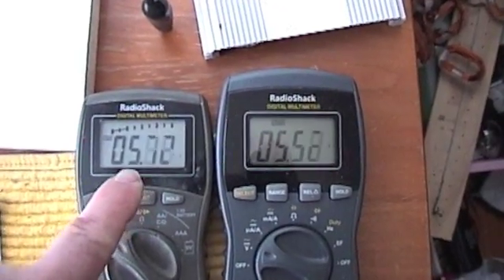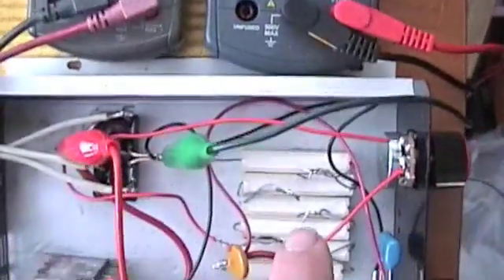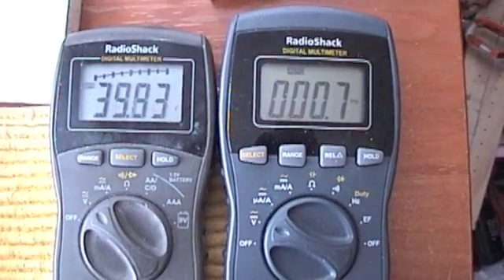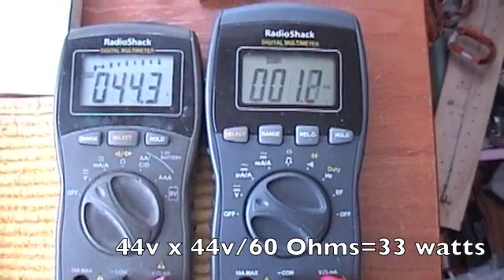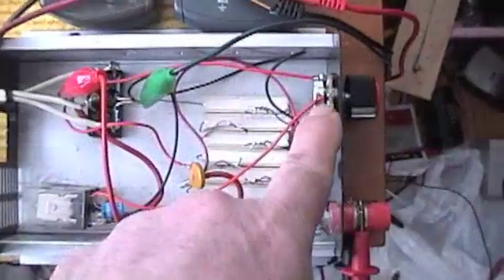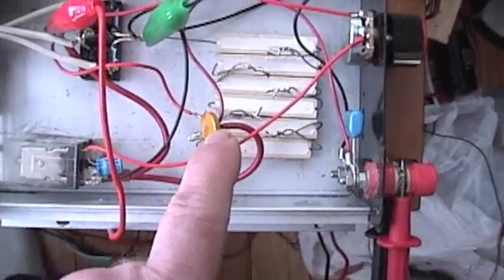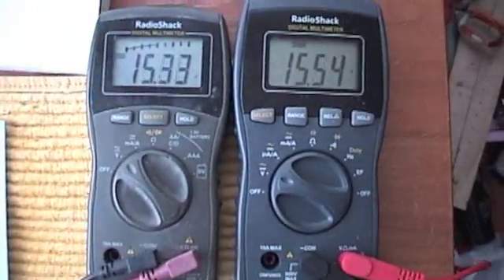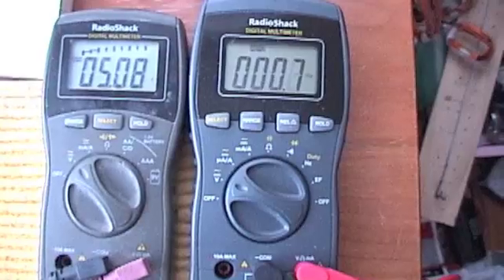Wind Power Test Circuit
Power Transducer